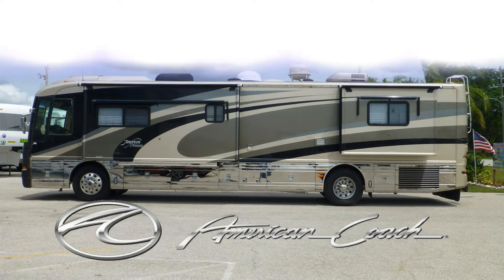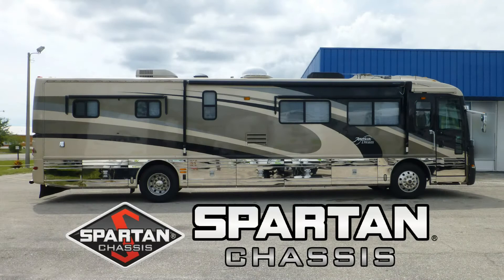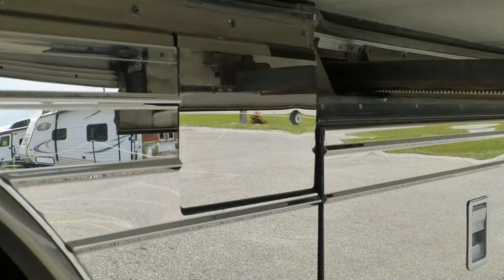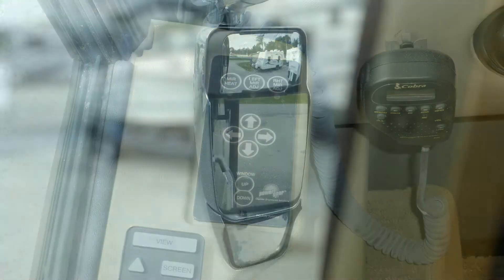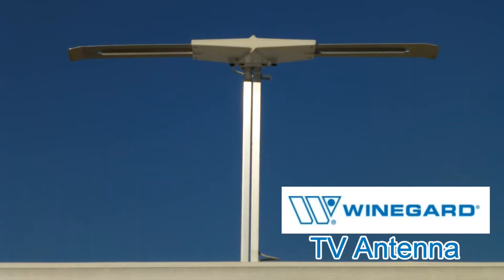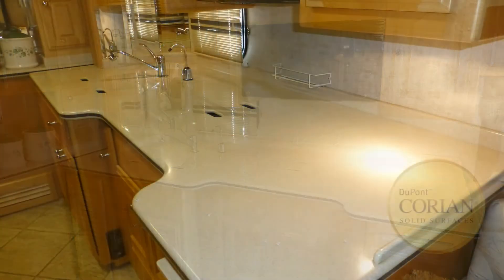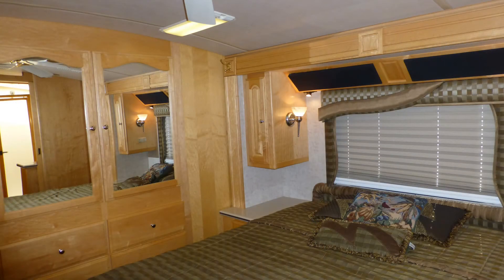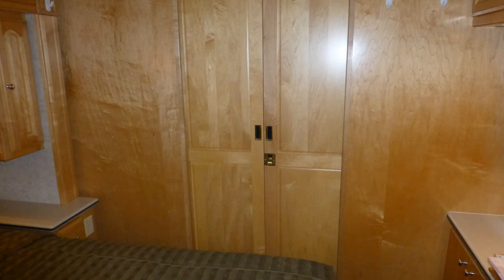2003 Fleetwood American Coach American Dream 40W Used Class A Diesel Motorhome, Florida, Fort Myers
Stock# 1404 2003 Fleetwood American Coach American Dream 40W For Sale at Charlotte RV Center in Punta Gorda, Florida, Charlotte Harbor, Florida. See the listing on our website and get all the details: